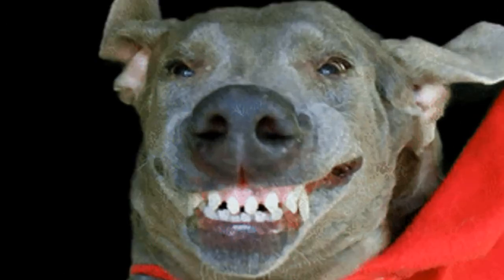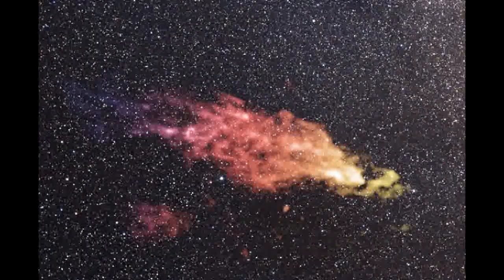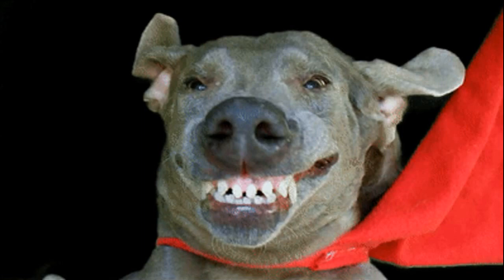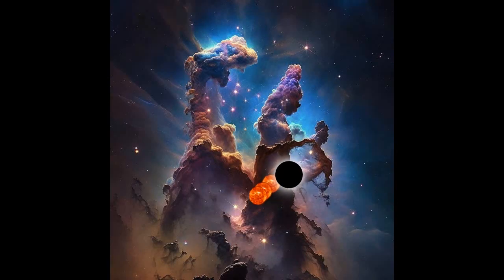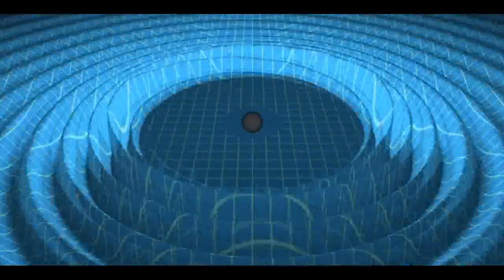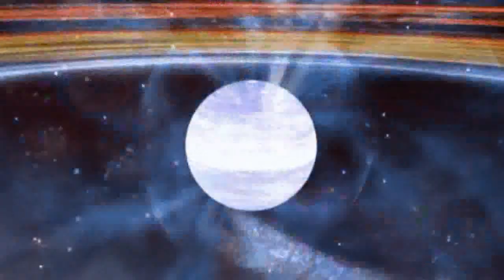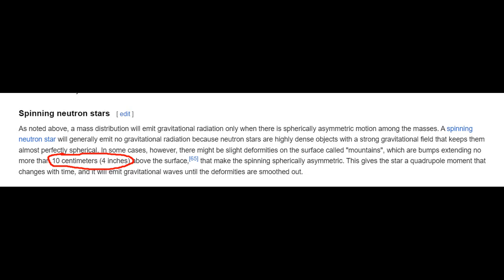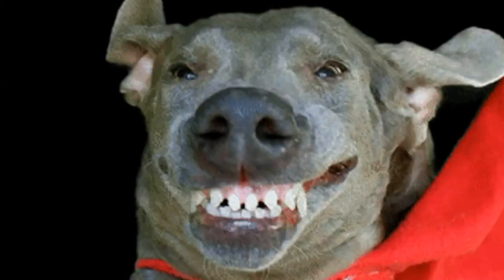Could we Efficiently Farm Stars?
short answer: theoretically we could but it wouldn't end very well
Also note that one shockwave can form hundreds of stars